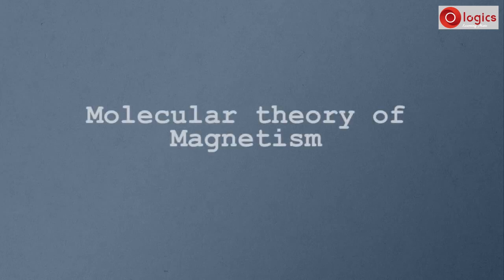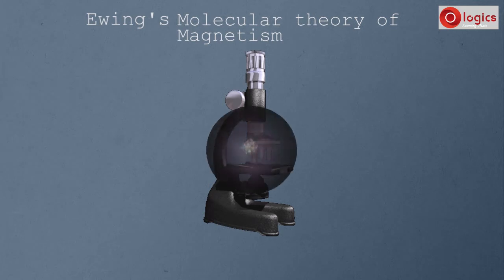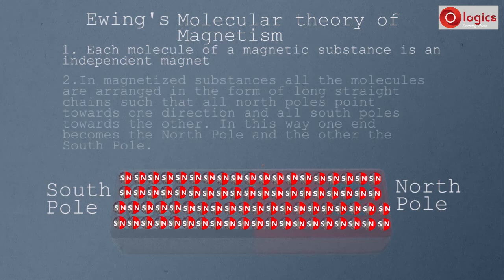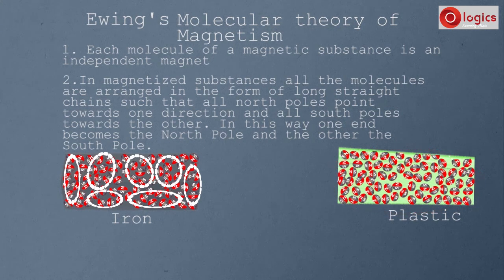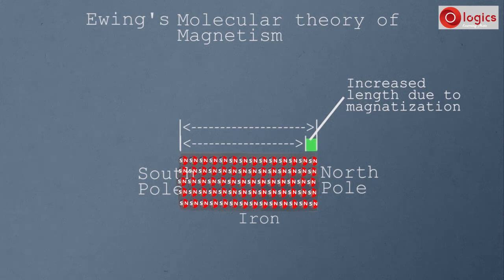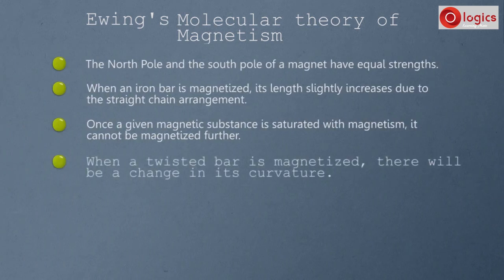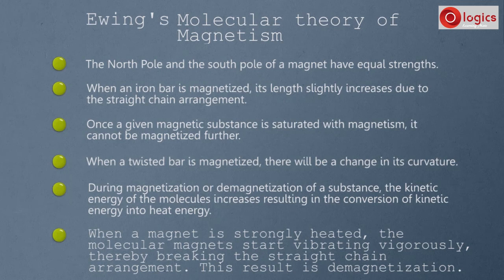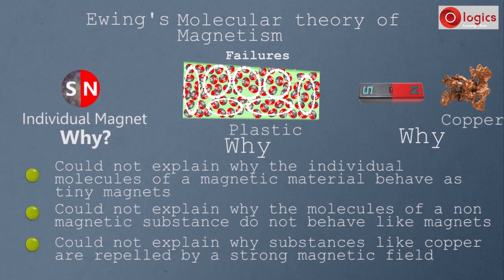Molecular theory of Magnetism and Ewing's Molecular theory of Magnetism and Failure of theory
Molecular theory of Magnetism
Ewing's Molecular theory of Magnetism
Ewing's Molecular theory of Magnetism Failures